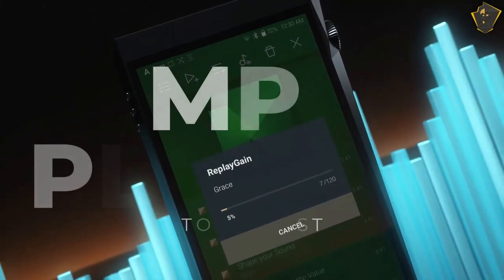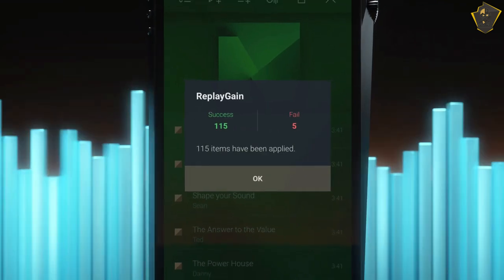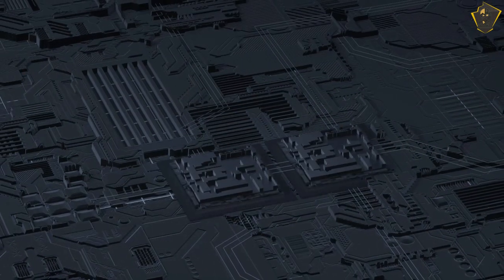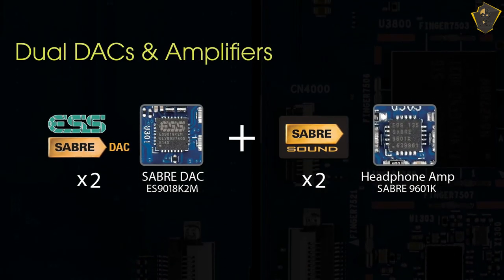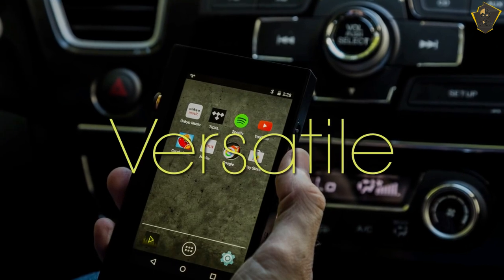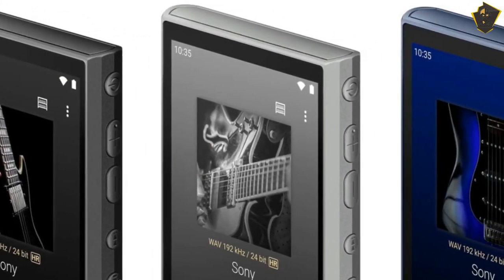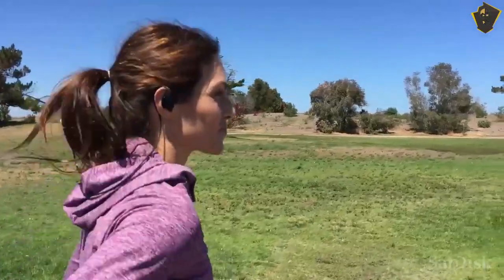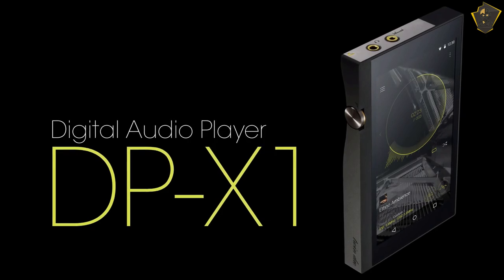5 BEST MP3 Players of [2023]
5 BEST MP3 Players of [2023]

✔ List Of Products :
0:00 ⇢ Introduction
0:17 ⇢ 1- Astell & Kern A&ultima SP2000T
👉 Amazon US
👉 Amazon UK
👉 Amazon DE
👉 Amazon CA
1:26 ⇢ 2- Fiio M11S
👉 Amazon US
👉 Amazon UK
👉 Amazon DE
👉 Amazon CA
2:06 ⇢ 3- Onkyo DP-X1A
👉 Amazon US
👉 Amazon UK
👉 Amazon DE
👉 Amazon CA
3:28 ⇢ 4- Sony NW-A306
👉 Amazon US
👉 Amazon UK
👉 Amazon DE
👉 Amazon CA
4:43 ⇢ 5- SanDisk Clip Sport Plus
👉 Amazon US
👉 Amazon UK
👉 Amazon DE
👉 Amazon CA